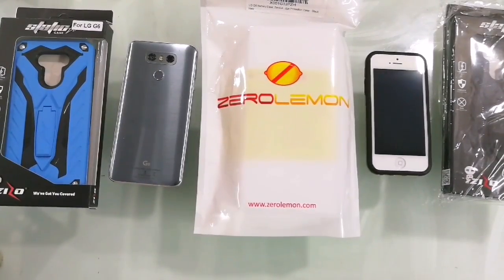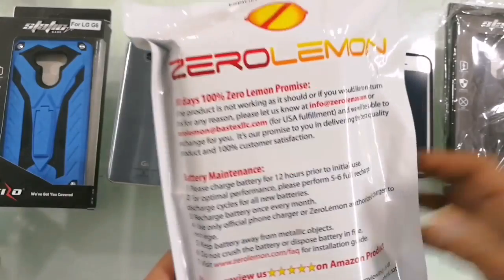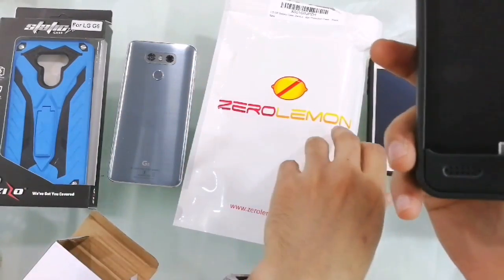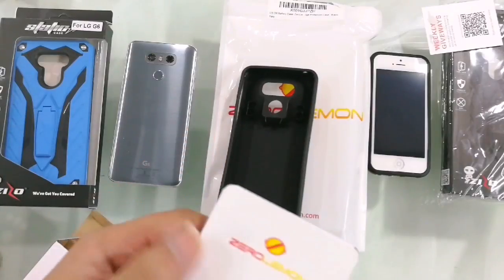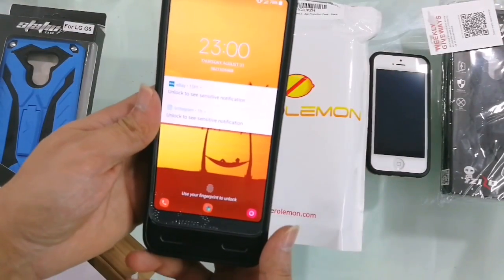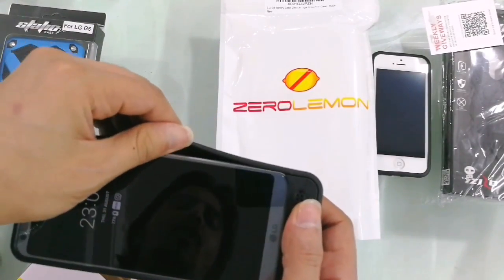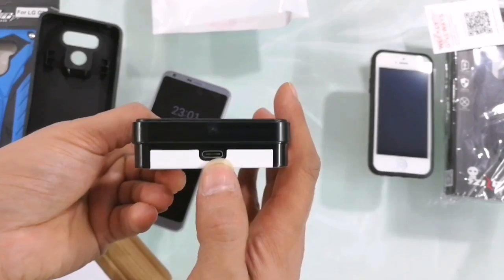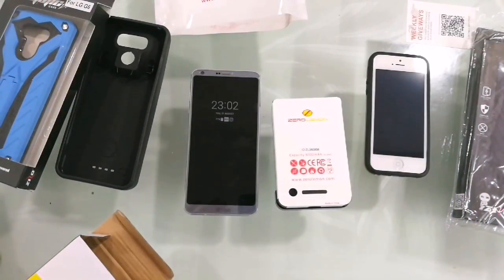ZEROLEMON FOR LG G6 BATTERY CHARGING CASE 8000 MAH UNBOXING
HERE IAM UNBOXING ZEROLEMON BRAND BATTERY CASE FOR LG G6 8000MAH
U GUYS CAN
 BPatented Design- Patent : US D700,39 S - The original innovator of the world's largest TriCell Extended Battery. The world's highest capacity LG G6 Battery case @ 8000mAh.
Providing up to 170% extra battery life, which is equivalent to add 60 hours talk time or 24 hours web browsing time.
Optimized for LG G6: Specially designed for LG G6. The circuit protection from the battery case will protect the phone from overcharging and overheating.
Power & Protection: More than extra power! Soft TPU protection case ensures a perfect fit with your LG G6 and guard your phone from drops and hard falls.
ZeroLemon Promise and Guarantee: 180 days ZeroLemon Guarantee Warranty with Amazon 30 days Full Refund Guarantee; 24 hours / 7 days a week support. If you are not 100% satisfied with your Case, just let us know. Customer satisfaction is always our #1 priority. UY FROM AMAZON.COM